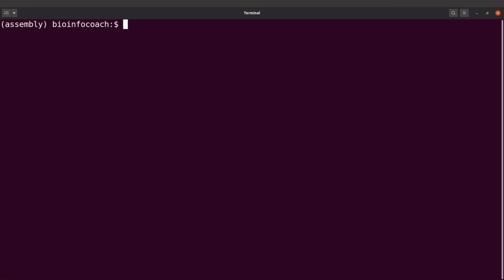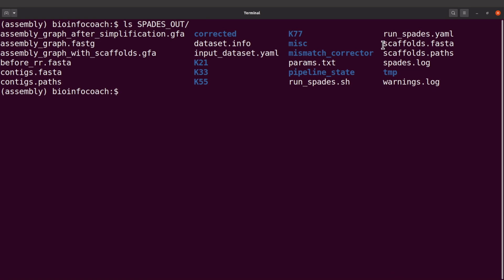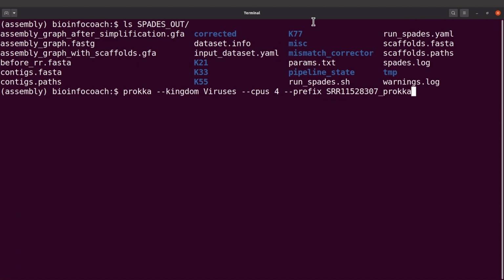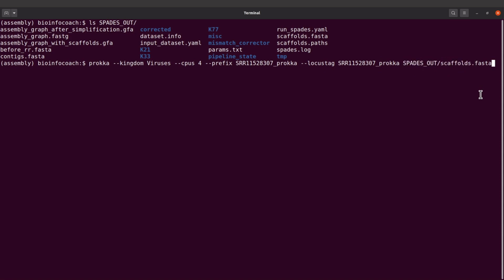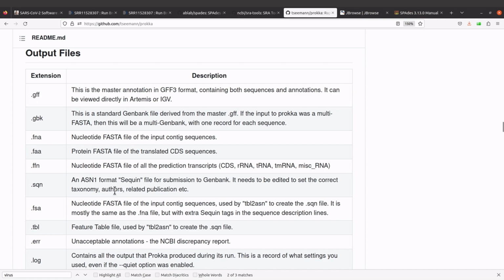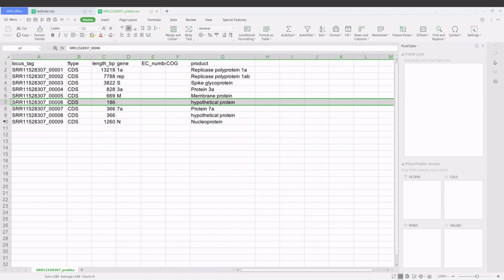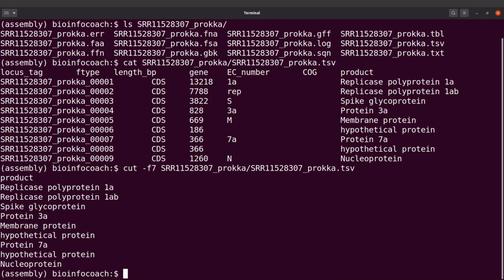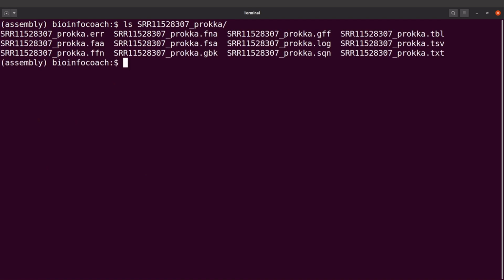Viral genome annotation wth prokka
Genome annotation tutorial with prokka

bioinformatics tutorial
bioinformatics course
Bioinformatics Project